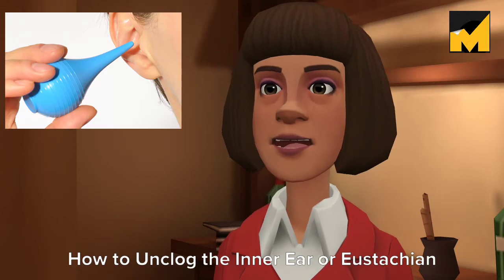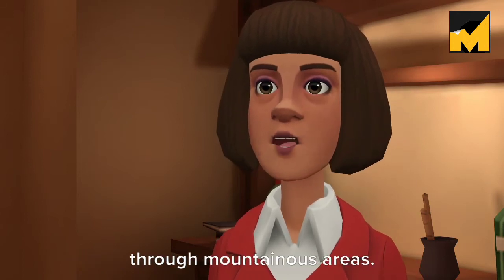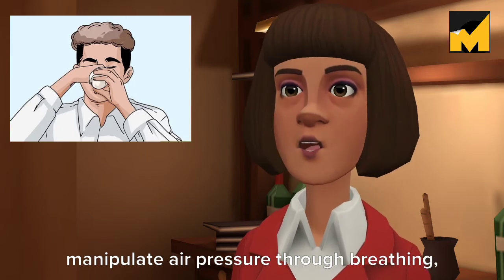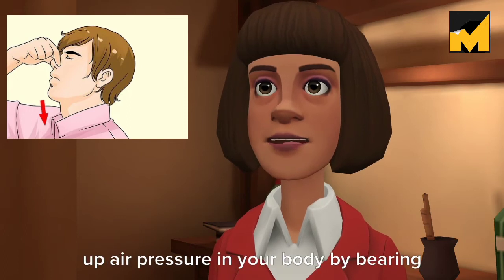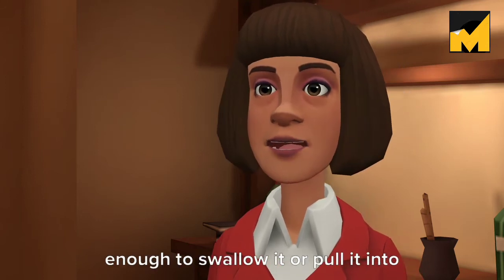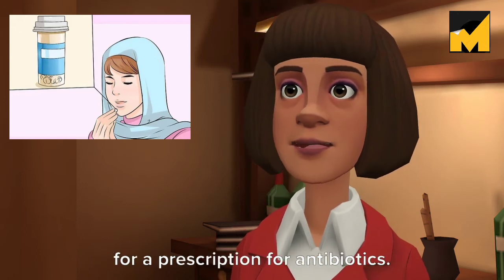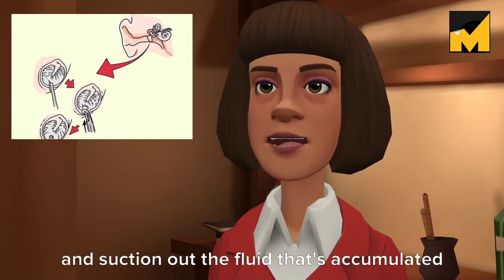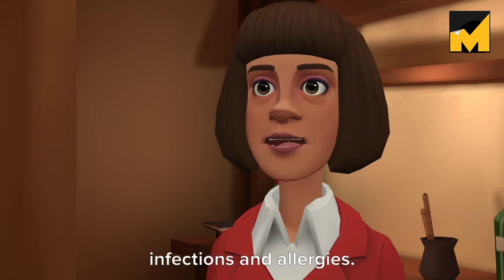How to Unclog The Inner Ear or Eustachian Tube